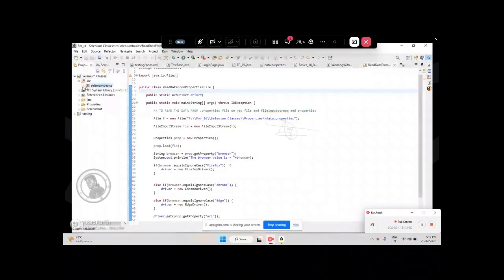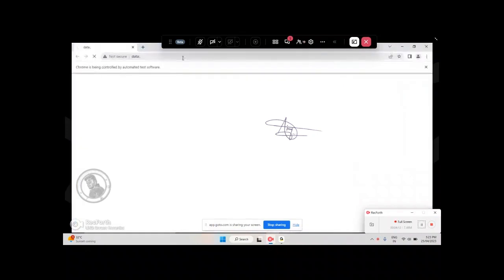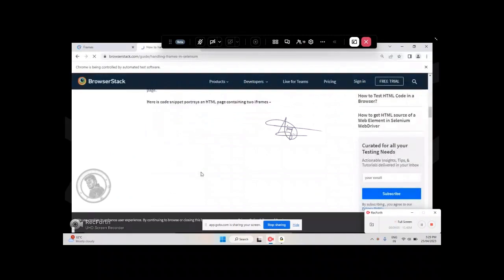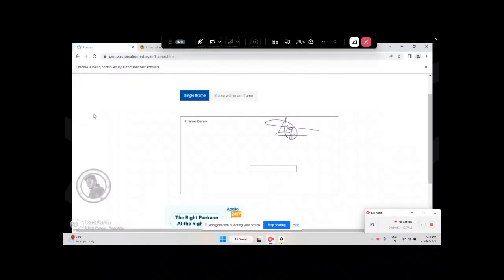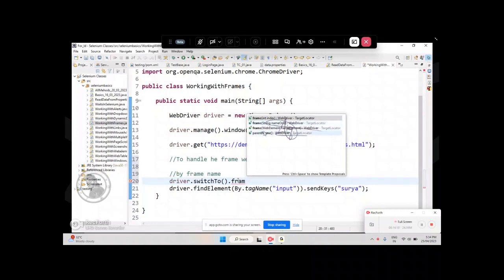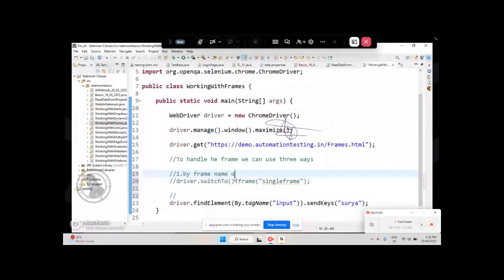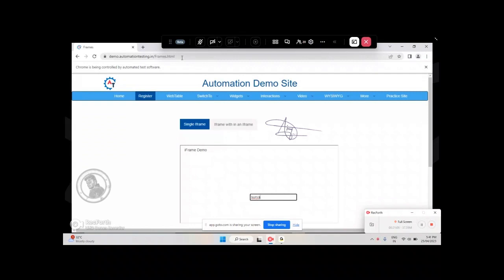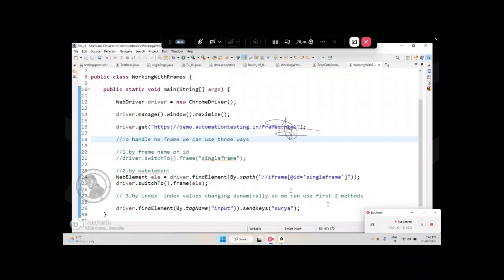FRAMES practices online demo site using Automation Testing | Teach-Noldge Guide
Automation testing in FRAMES practices online demo site using Automation Testing | Teach-Noldge Guide